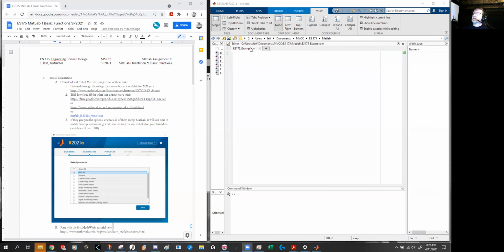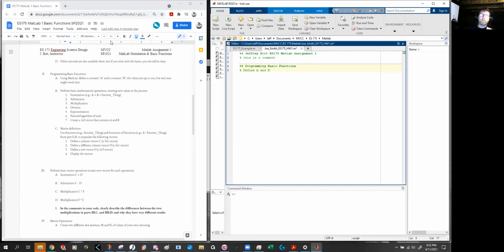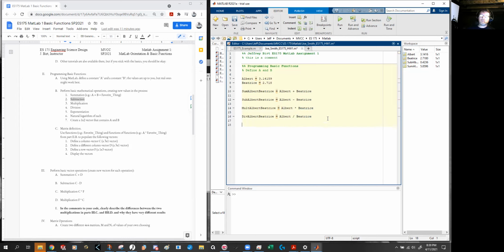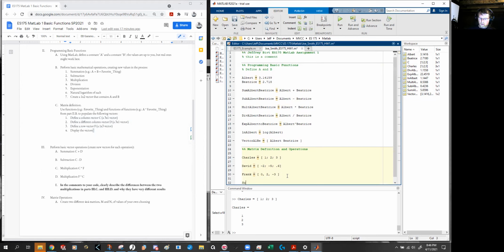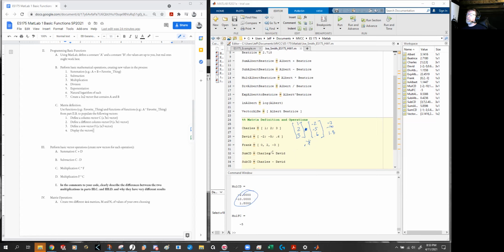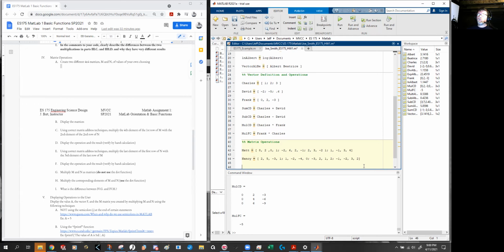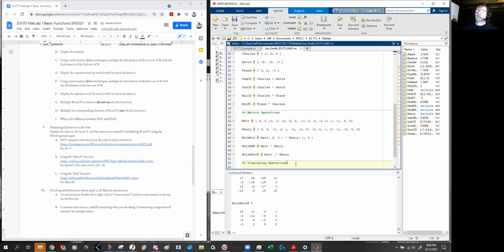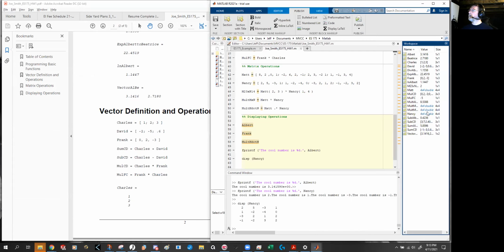MatLab Basic Introduction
This is a starting-level video for freshman engineering students who are just using MatLab for the first time. Some elements are particular to the course, but it is a good primer for anyone interested in using MatLab and needs to know how to get around the program, but is unfamiliar with programming in general.